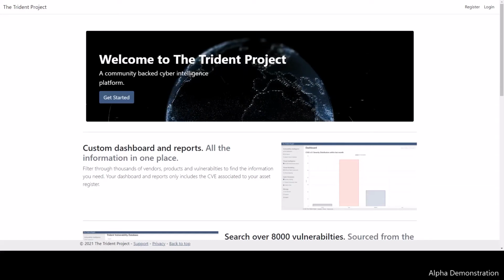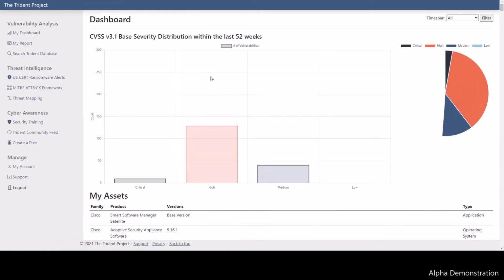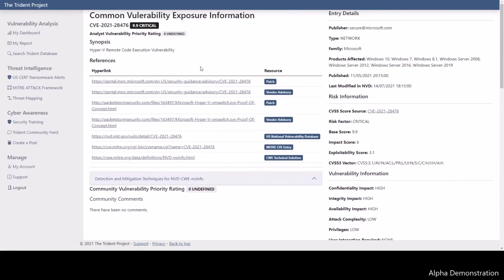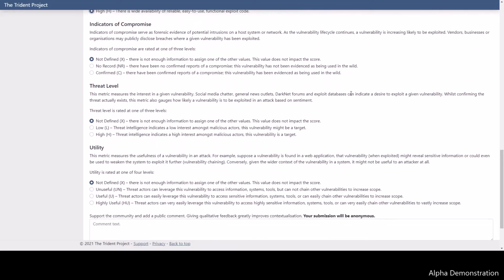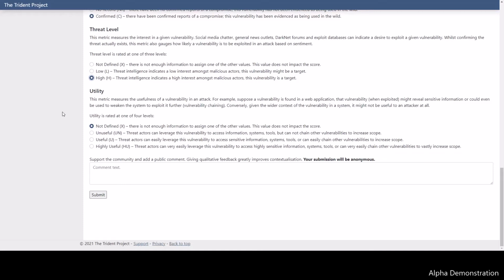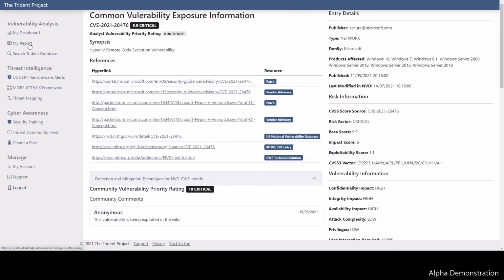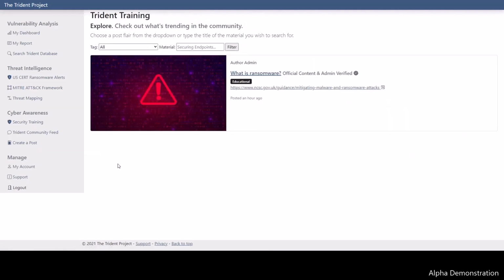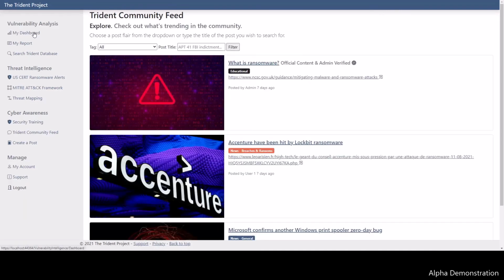Trident Alpha Demonstration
For user testing purposes.